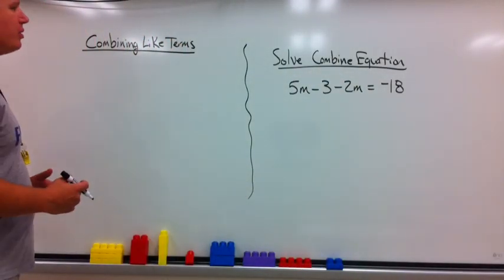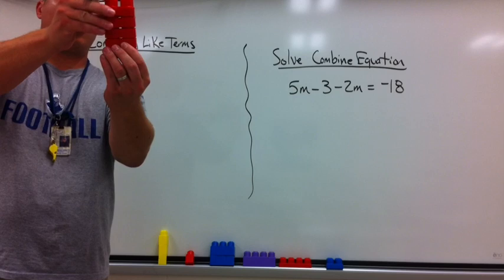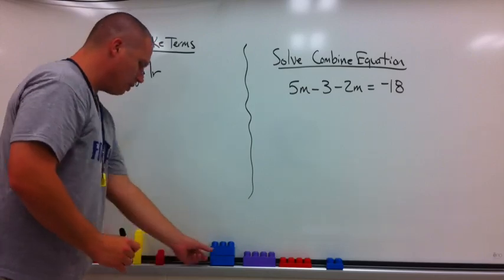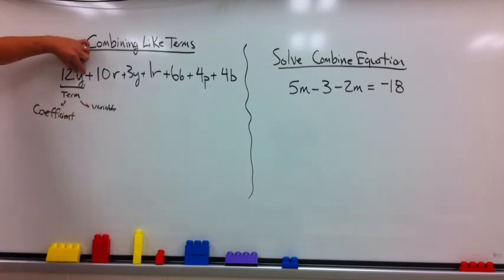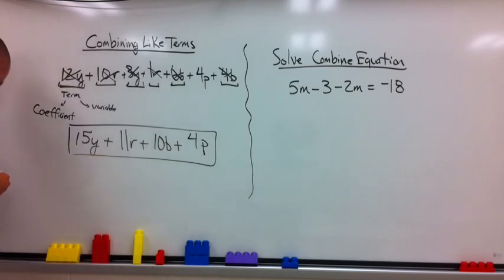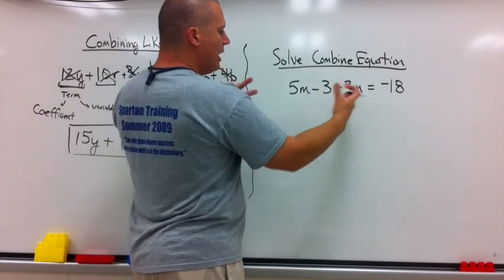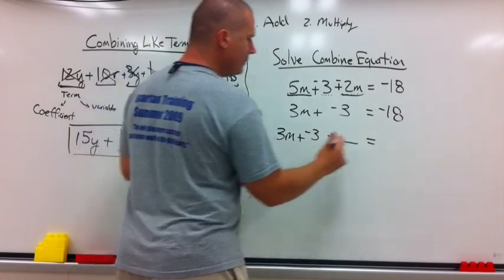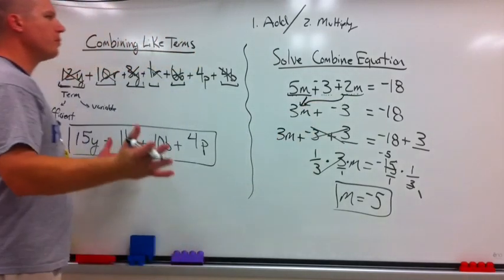Solve Combine Like Terms Equations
Mr. Long